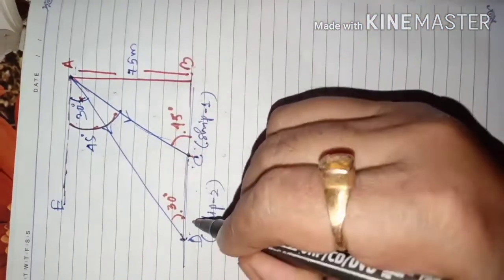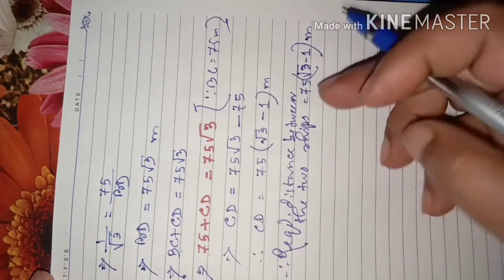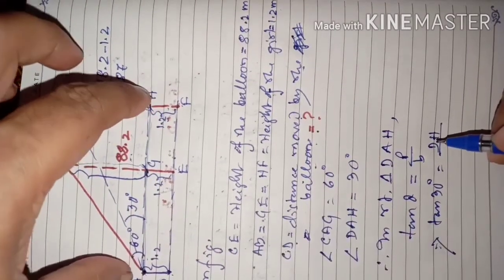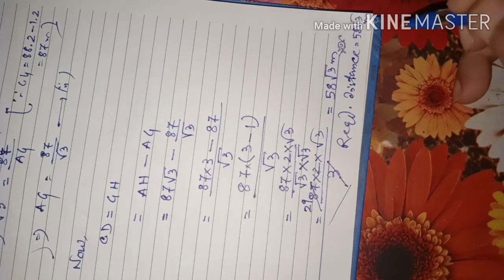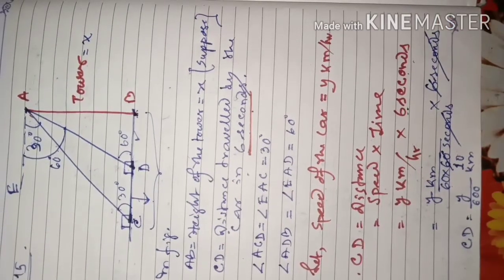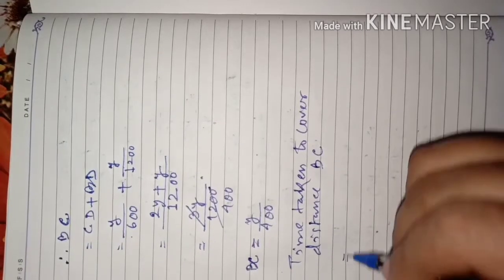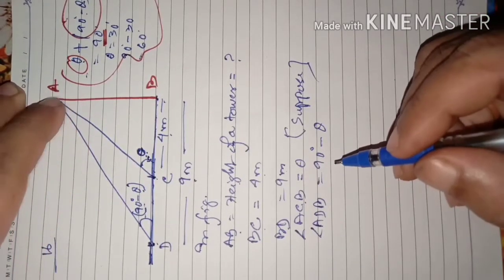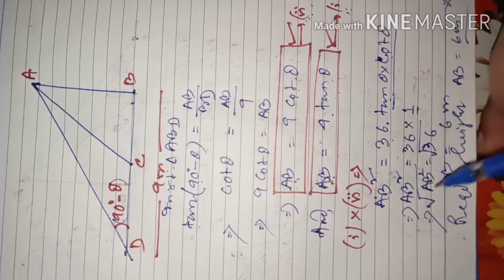CLASS 10 MATHS APPLICATION OF TRIGONOMETRY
Ex. 9.1 question nos.13,14,15 and 16